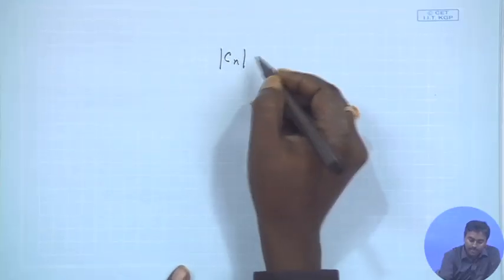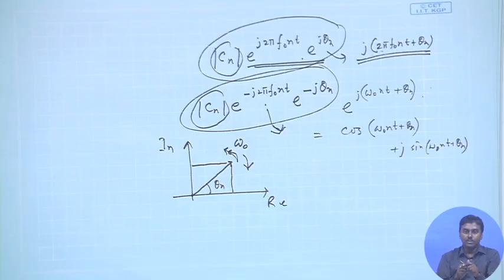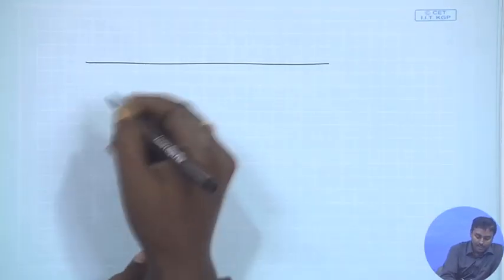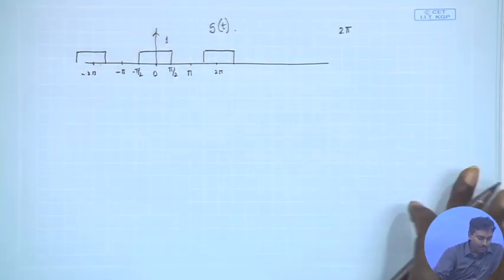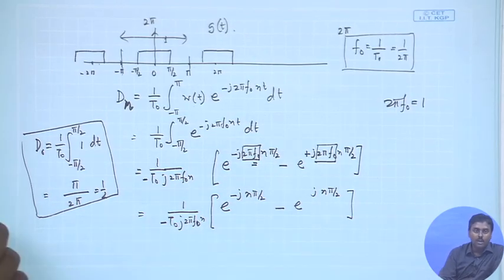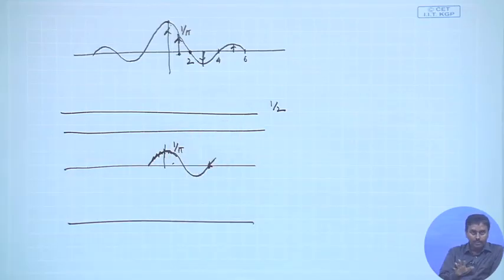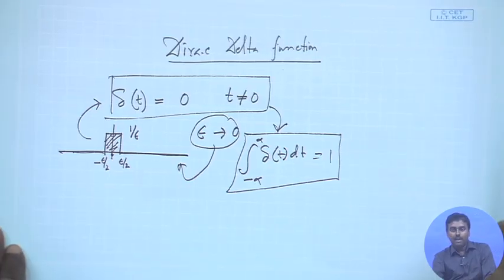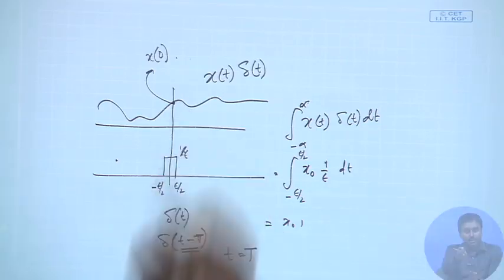Lecture 7 : Fourier Series (Contd.) - 6